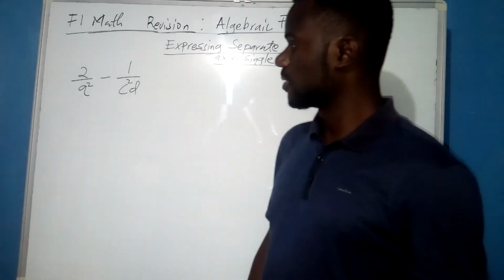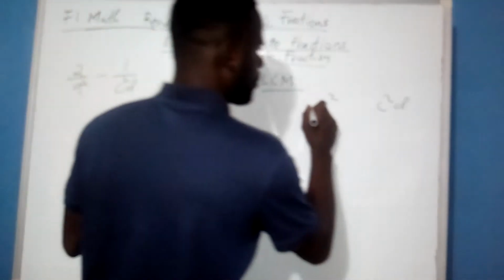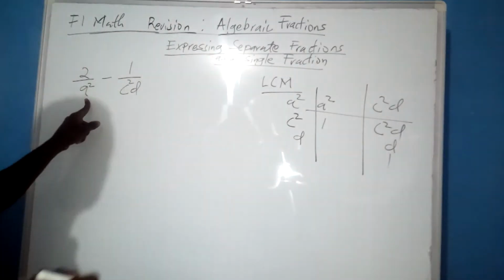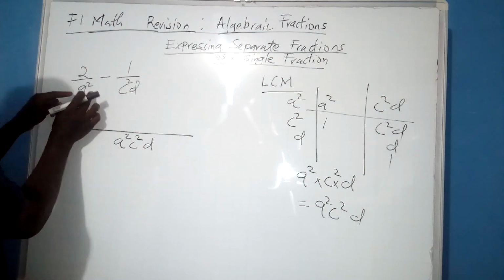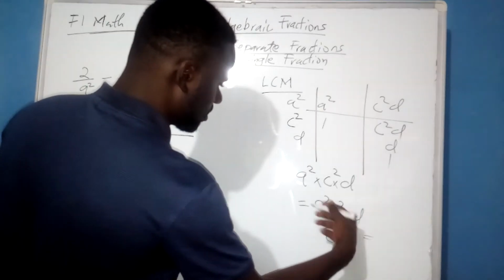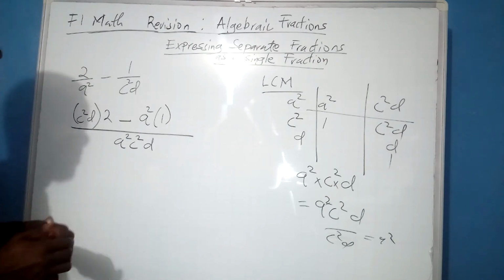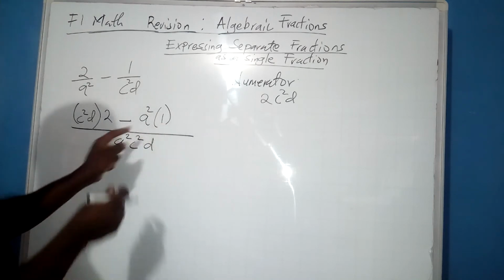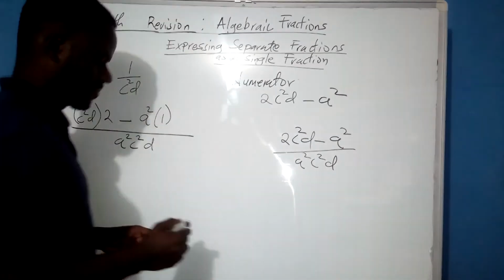How to Express algebra as a Single Fraction TUTORIAL 3